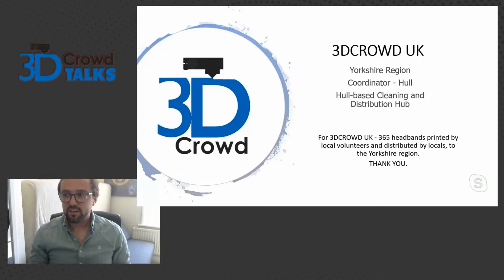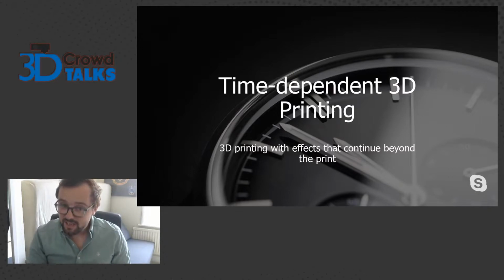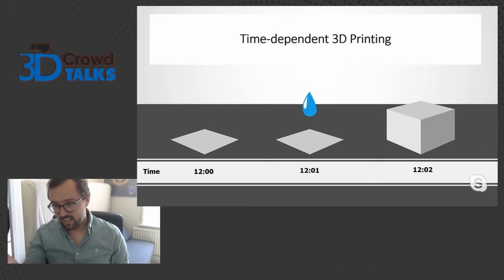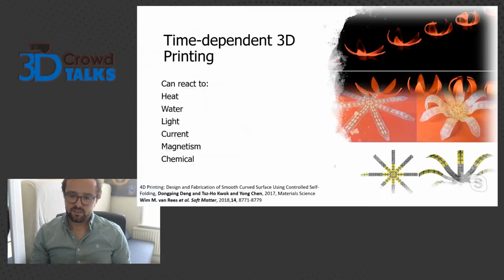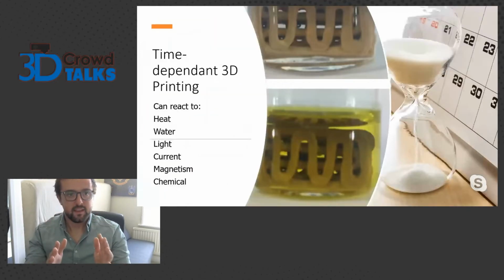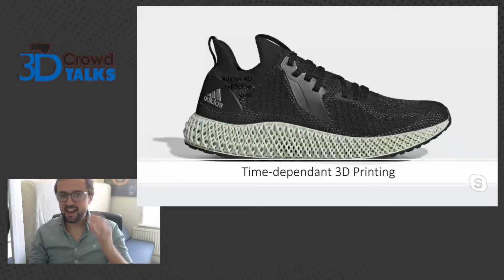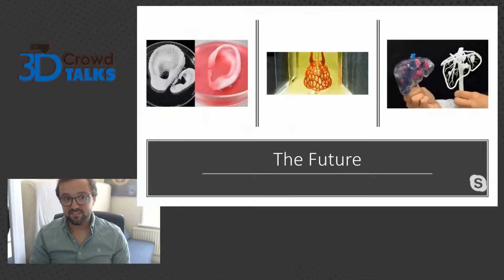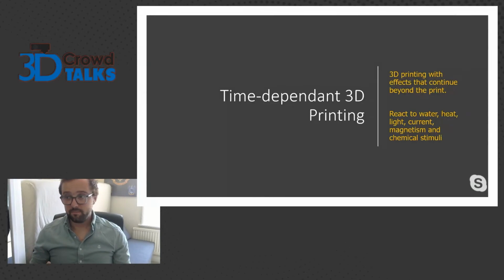4D Printing | 3D Crowd Talks | June 13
Recorded as part of the live-streamed 3D Crowd Talks on 13/14 June 2020.

The people featured in these videos are volunteers for 3D Crowd and any views expressed do not necessarily represent those of 3D Crowd.

Before trying any activities discussed in these videos please ensure that you have sought professional guidance and/or training where necessary. 3D Crowd cannot take responsibility for the accuracy of any information given.

Ellis is Coordinator of the Hull Hub, servicing the local orders and collaborating with fab volunteers. His day job is as the Technical Manager of a Low Carbon Innovation Centre run by the University of Hull.